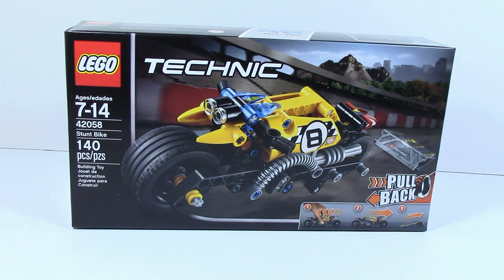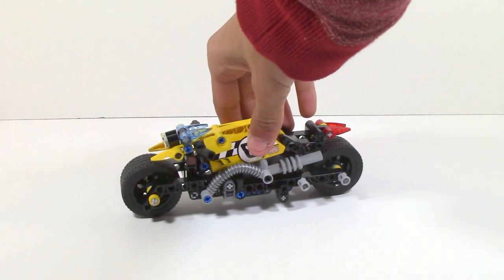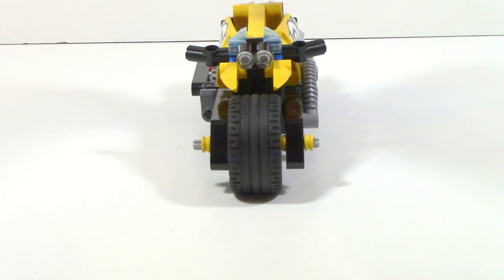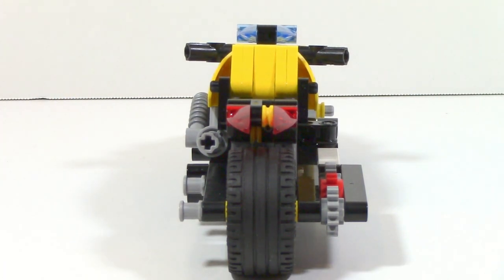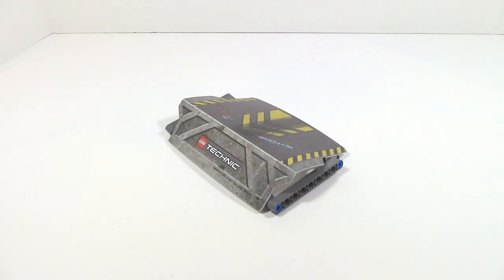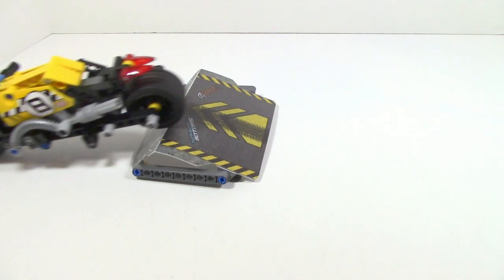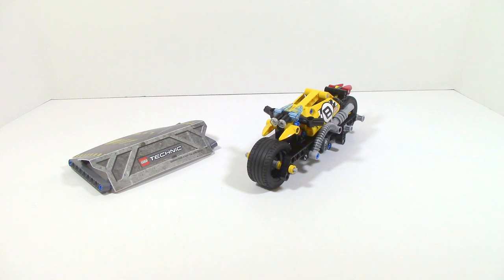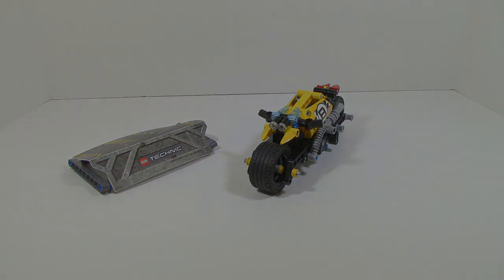LEGO Technic: Stunt Bike Review, 42058 (2017)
Starting Lego Technic 2017 Reviews with 40259 Stunt Bike!
This set retails for $19.99 (USD)